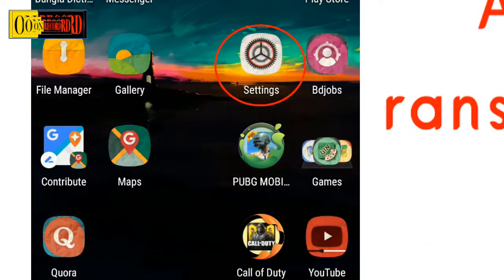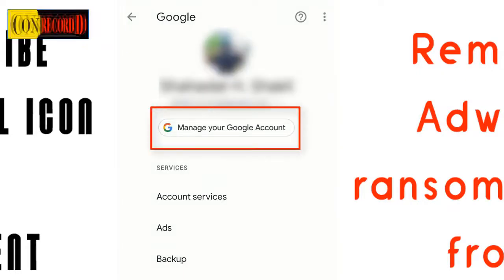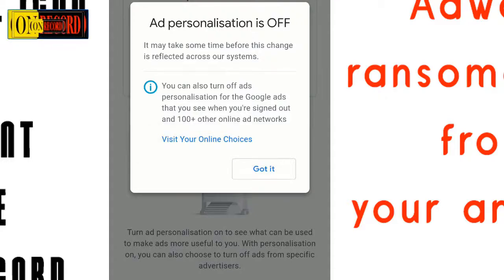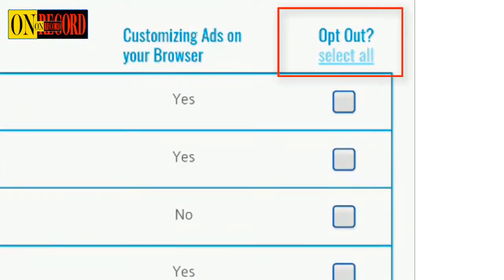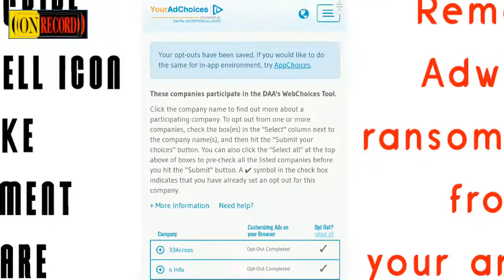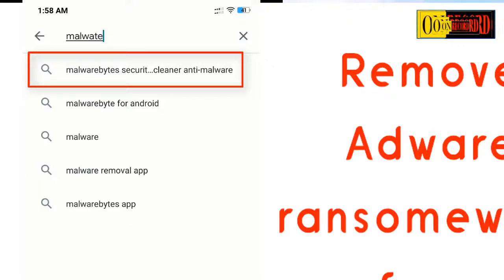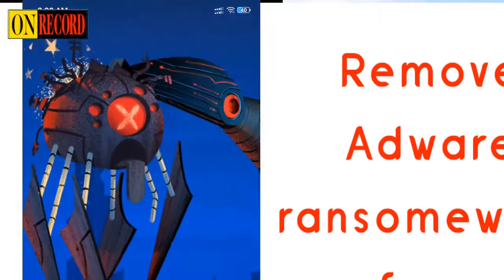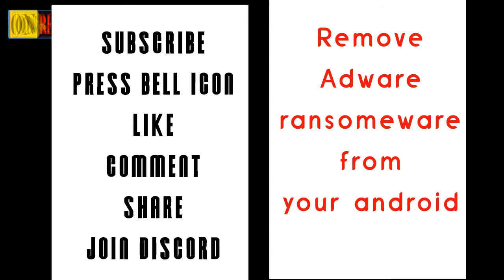Fix Ads Problem | Adware | Virus | Android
Remove Ads | Android | Adware | Malwarebytes